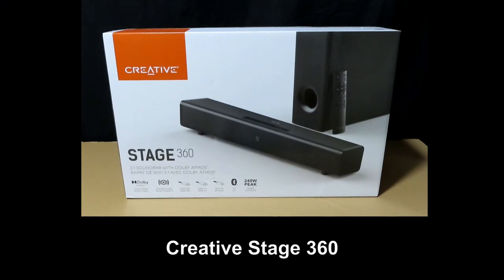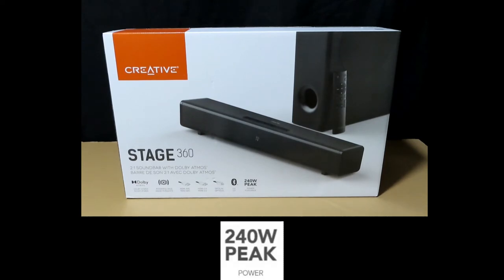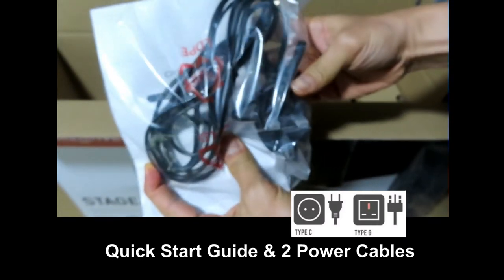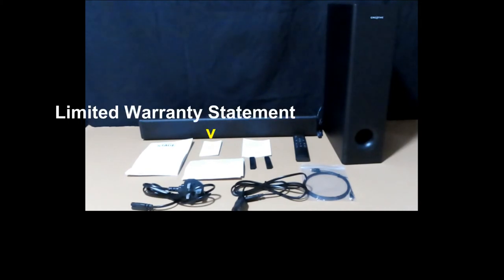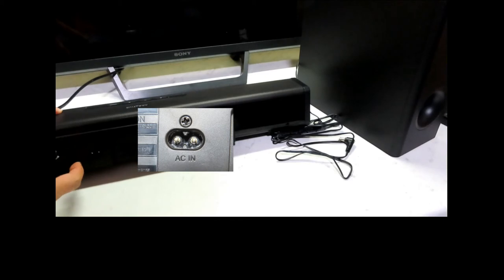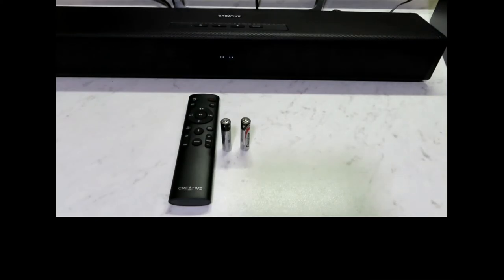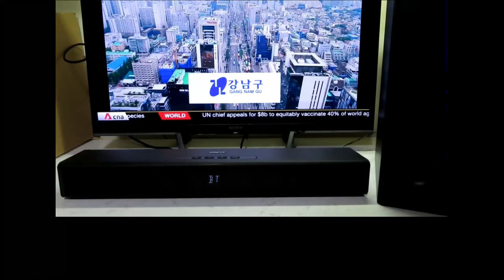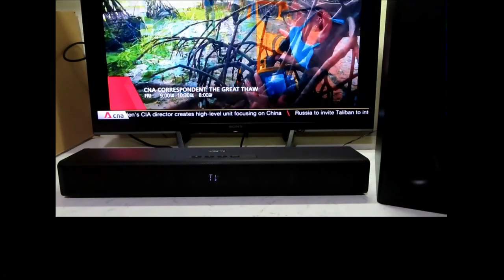Creative Stage 360 : Unbox Setup & Connect TV with HDMI ARC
This tutorial shows the Unboxing of the Creative Stage 360.

It also shows the setup & connection to TV with HDMI (ARC).

Jump to Topics:

1. Unbox @ time 0:35
2. Setup & Connect TV with HDMI (ARC) @ time 3:55